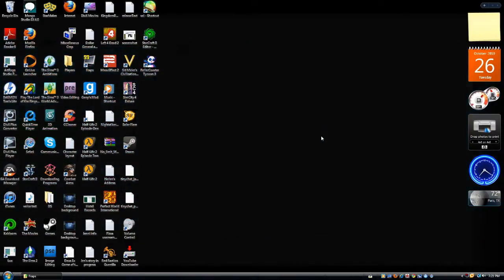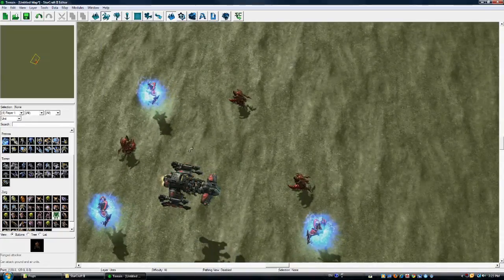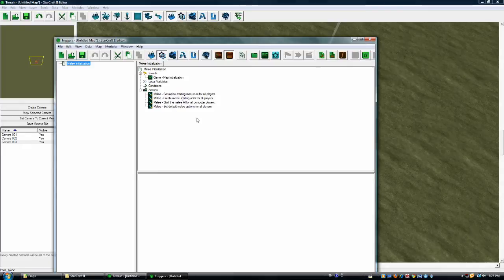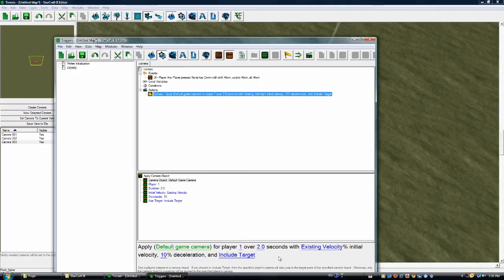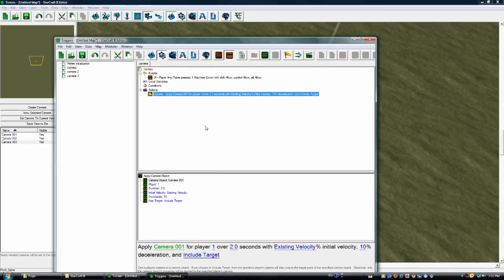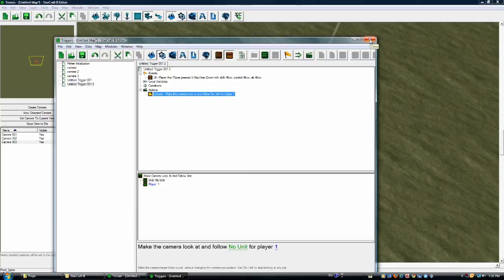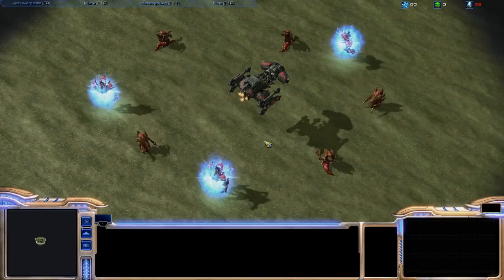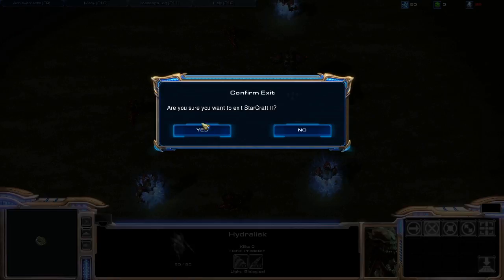Starcraft 2 Galaxy Editor: A Guide to Dynamic Camera Angles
Okay, this is my first video tutorial, so I'm very nervous when recording this. I know my voice is really shaky, just try to ignore that. Anyway, since I couldn't find a good tutorial on how to make a functional camera in the Galaxy Editor, when I finally figured out how to do it, I decided I'd share the knowledge. I'm hoping to work on a Machinima soon using this method, so for anyone else that wants to make a Machinima, a Video game music video, or just a fun tribute to Starcraft of any kind, this is invaluable information.